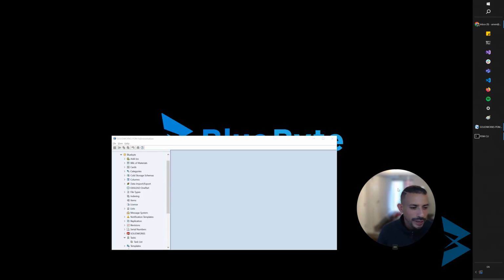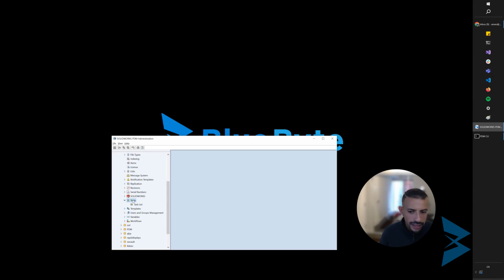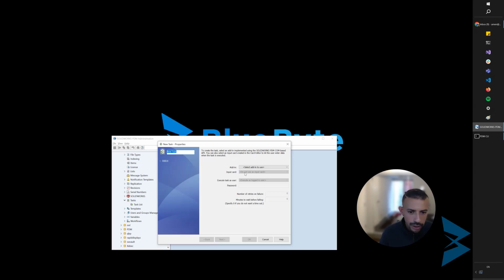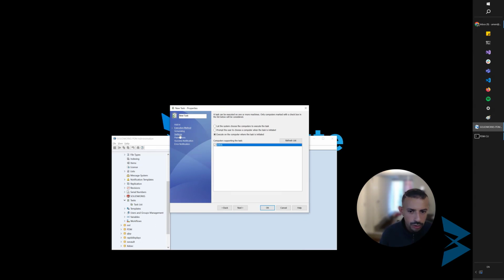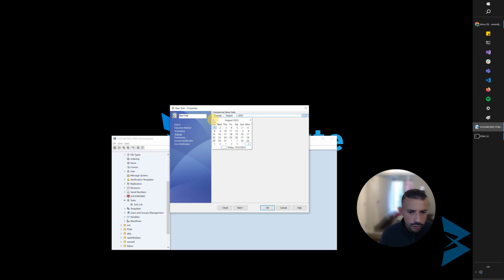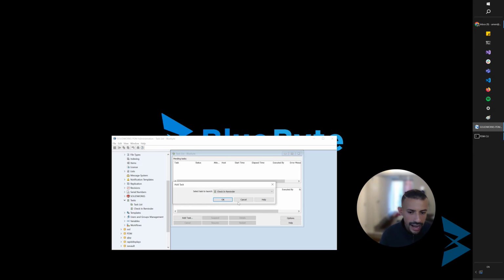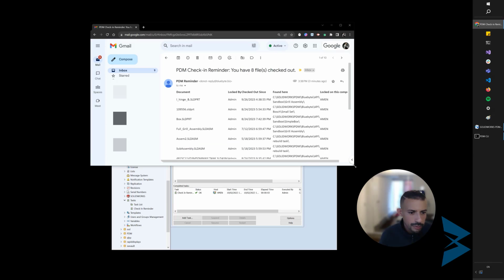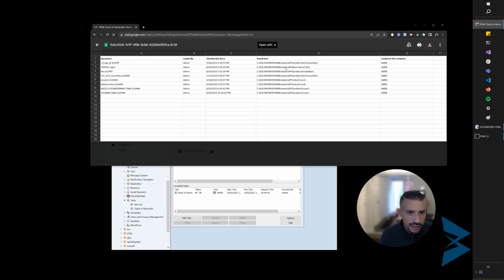PDMReminder: Notify SOLIDWORKS PDM users about checked out files by e-mail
🔔 Forget to Check Files Back In? PDMReminder Has Your Back!

Too many users forget to check their files back into SOLIDWORKS PDM?
PDMReminder automatically notifies them — so your workflows keep moving and your projects stay on track.

This tool scans the vault and sends smart reminders to users with checked-out or stuck files, helping you avoid bottlenecks, delays, and forgotten tasks.

✅ What It Does:

Reminds users to check files back into the vault

Notifies users of files waiting for approval or stuck in a state

Sends automatic summary emails on a custom schedule

Fully configurable: filter by workflow, state, user, or file type

Works as a standalone scheduler or PDM vault task

Built for PDM admins, project leads, and teams that value clean data and smooth workflows.
Stop chasing users — let PDMReminder do the follow-up for you.

🛠️ Developed by Blue Byte Systems Inc.
Experts in SOLIDWORKS & PDM Automation